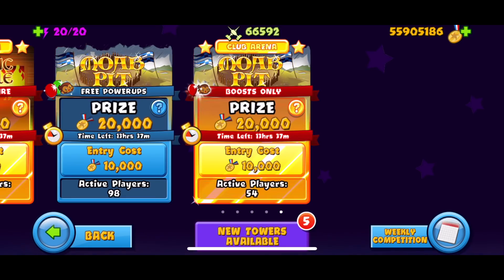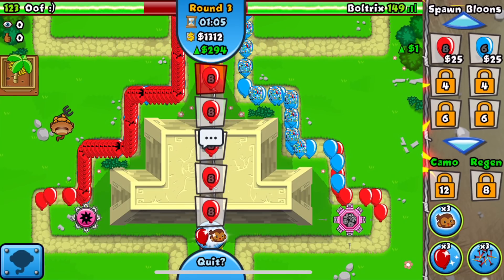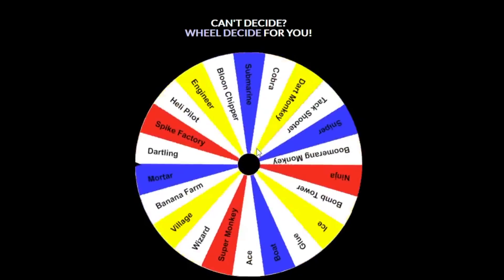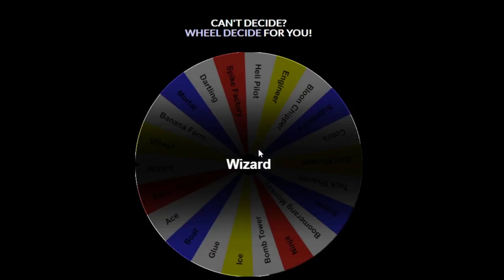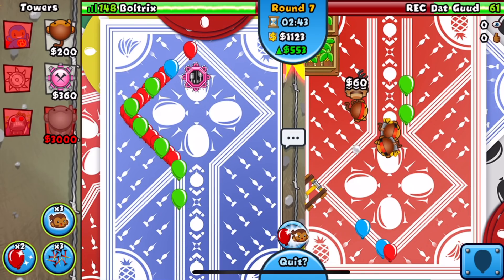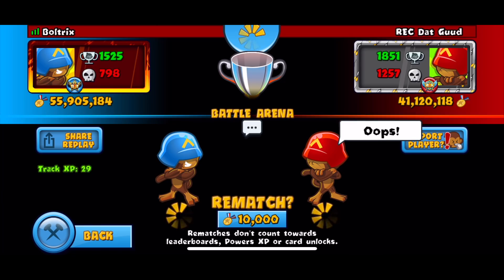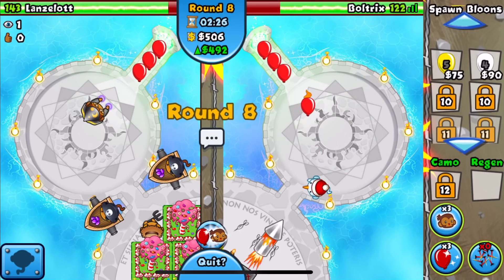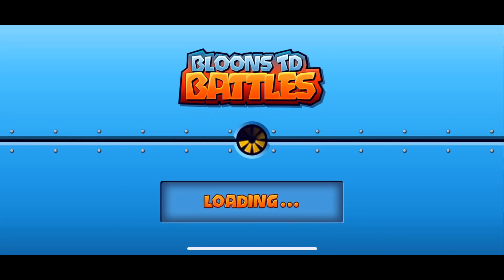Randomized Strategies with Spinner Challenge - Bloons TD Battles